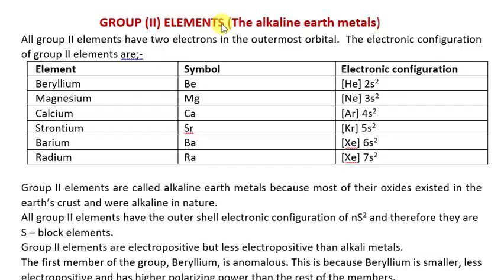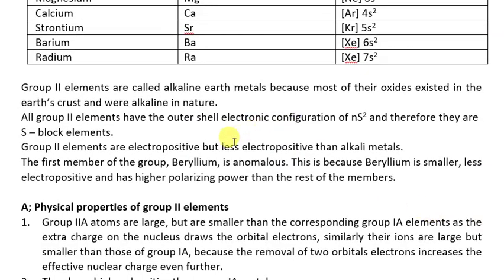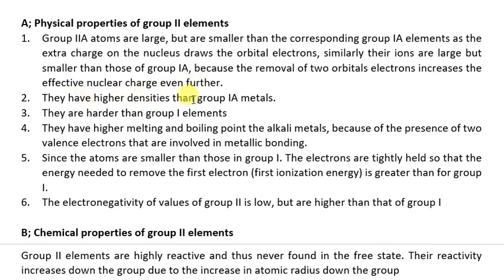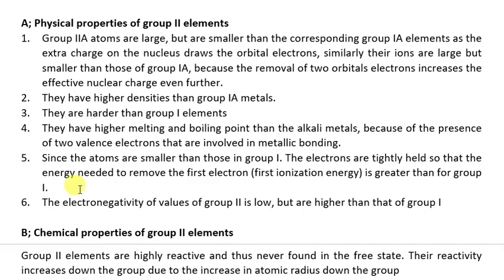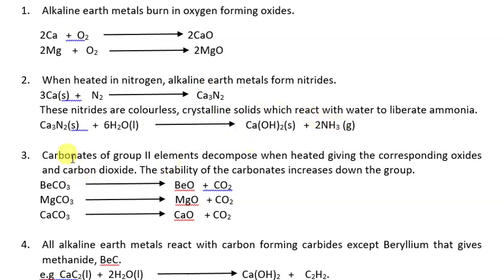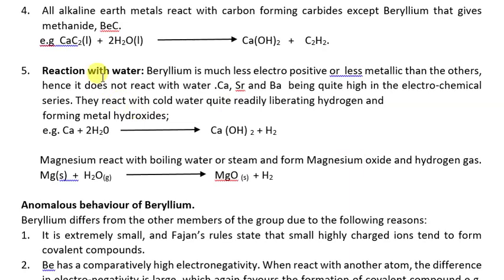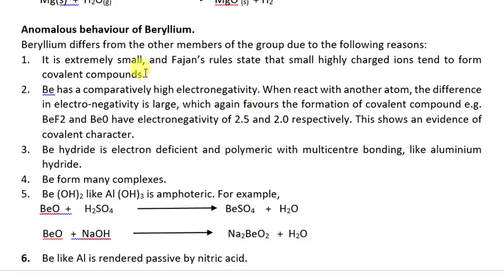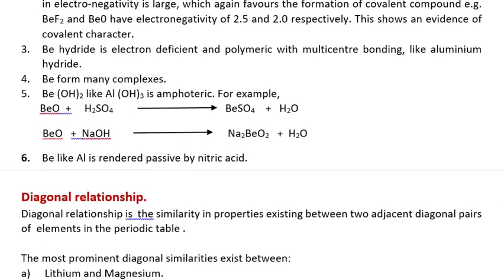Inorganic chemistry session 12.